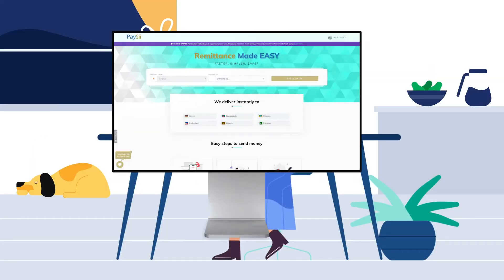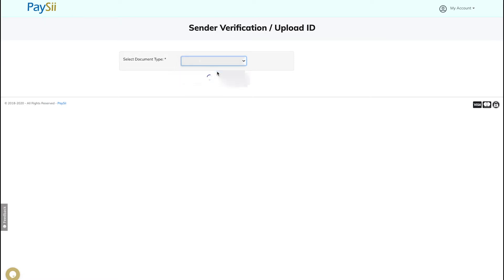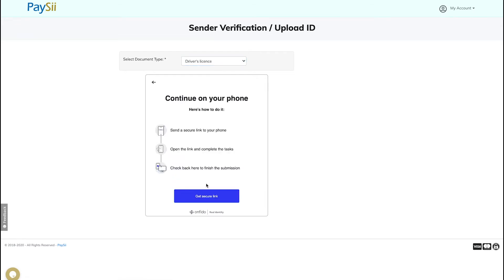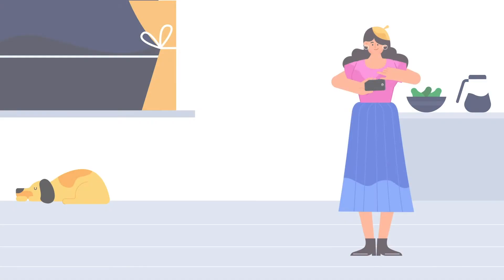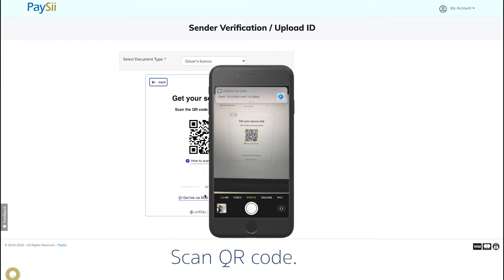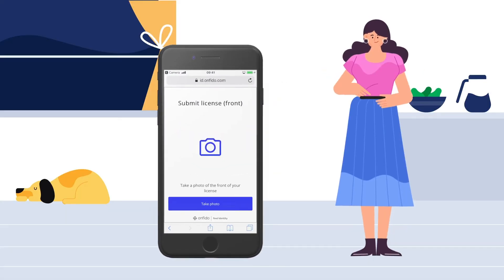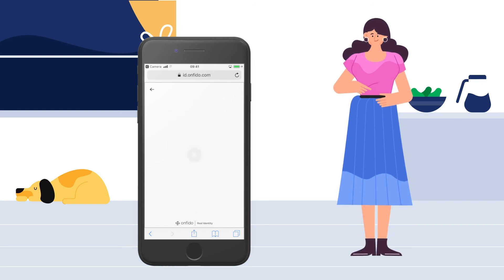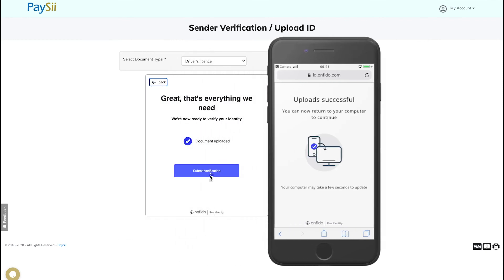How To: Upload Documents (Website)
In this short clip, we talk you through how you can upload your documents via our